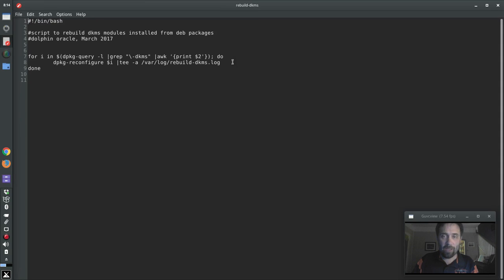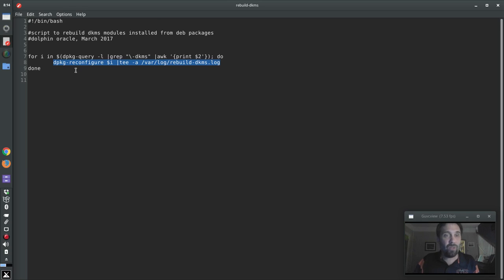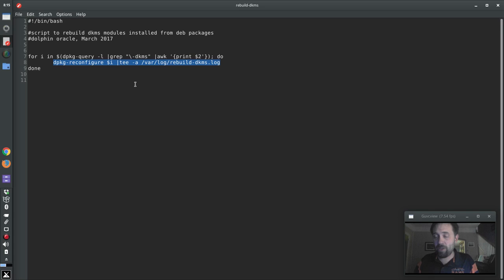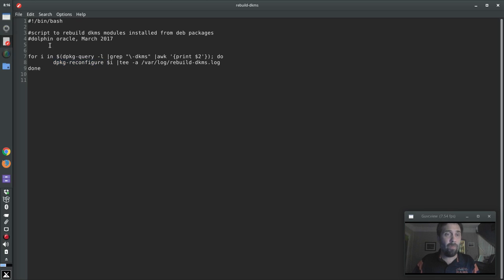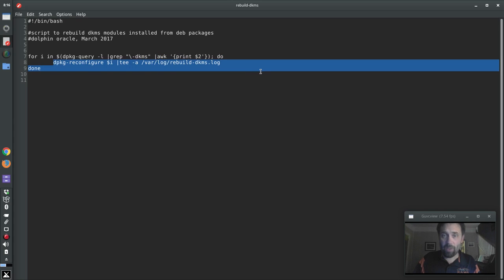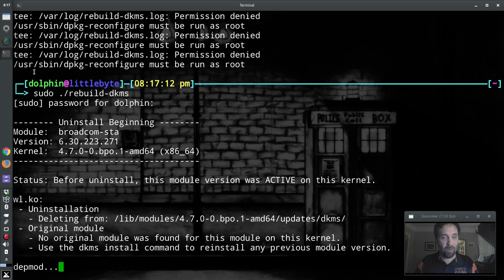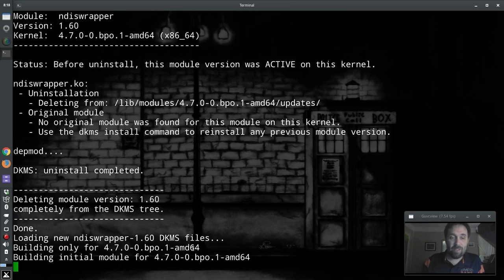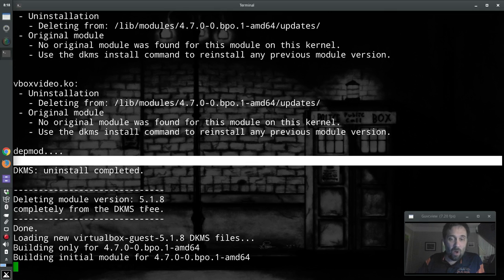Rebuild your dkms modules after a kernel update (broadcom, nvidia, etc...)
Here's the script in the video

rebuild-dkms
#!/bin/bash

script to rebuild dkms modules installed from deb packages
dolphin oracle, March 2017

for i in $(dpkg-query -l |grep "\-dkms" |awk '{print $2'}); do
 dpkg-reconfigure $i |tee -a /var/log/rebuild-dkms.log
done